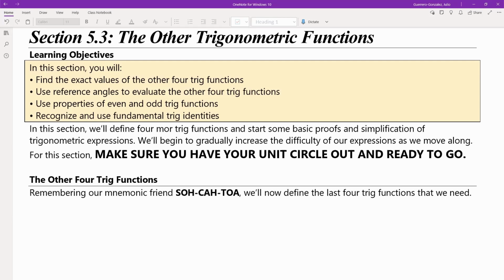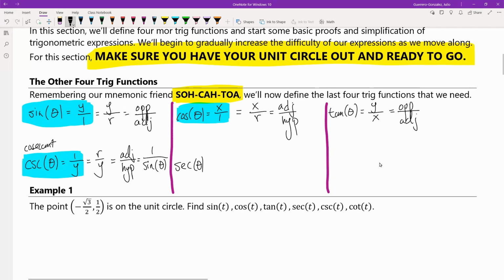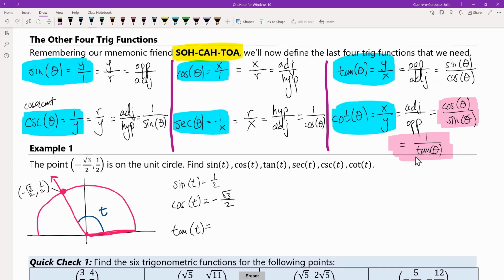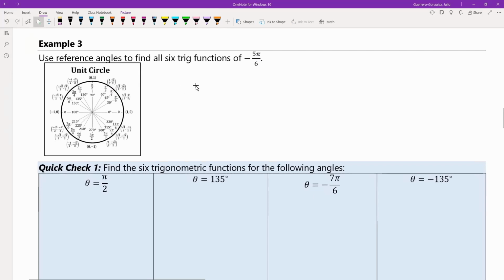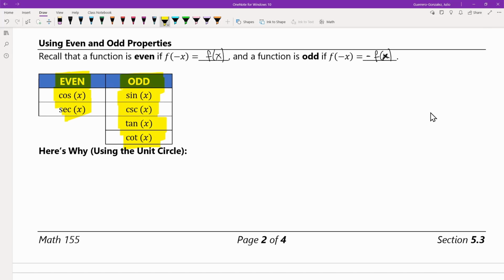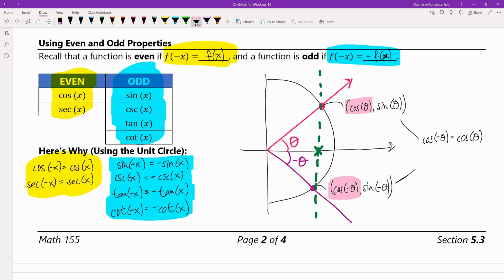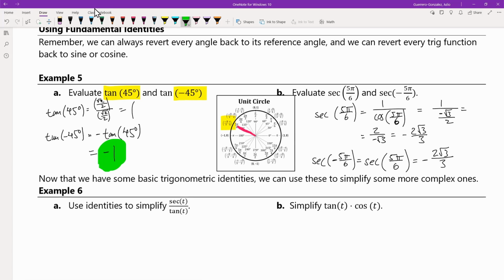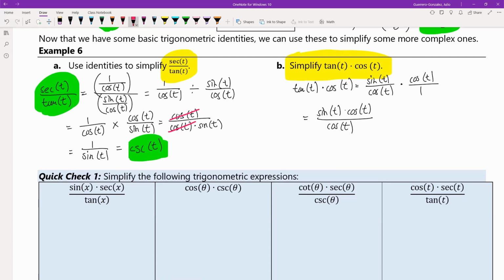Math 155 Section 5 3